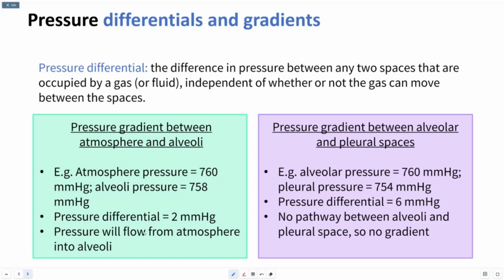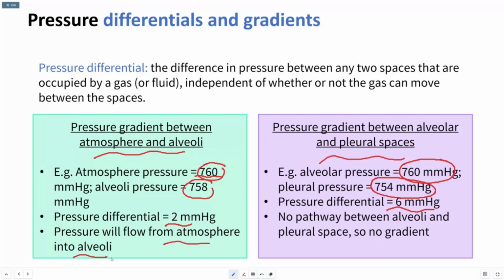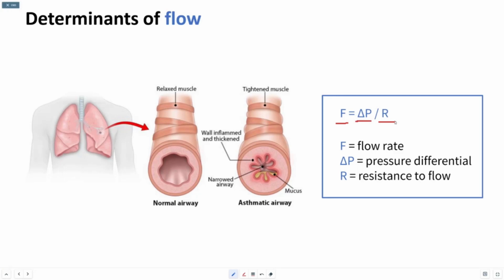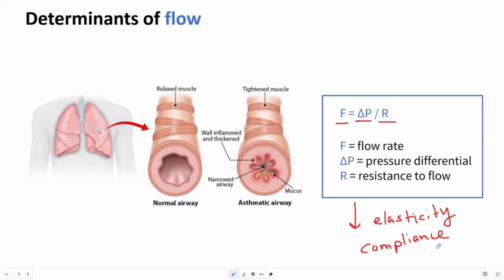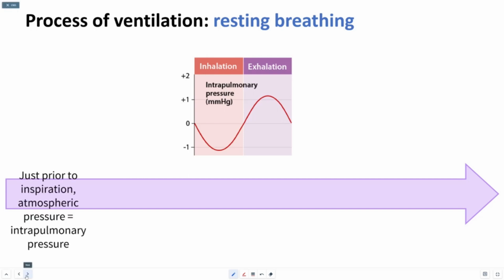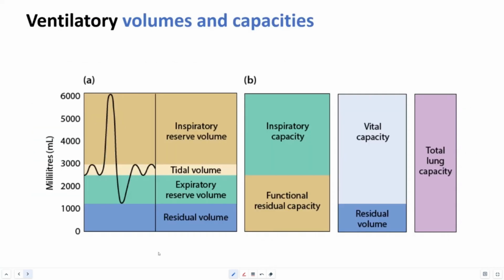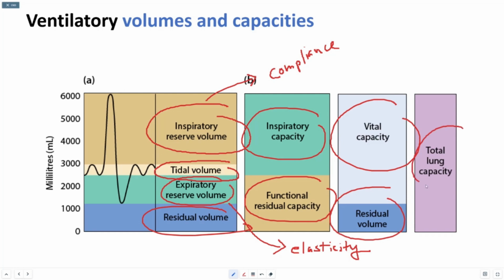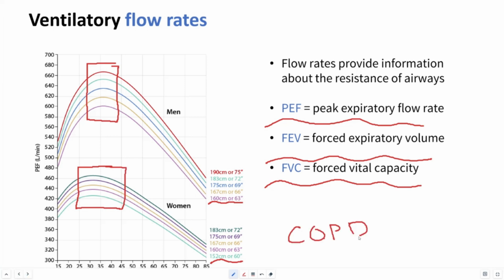Tophat Respiratory Ventilatory Volume and Capacities